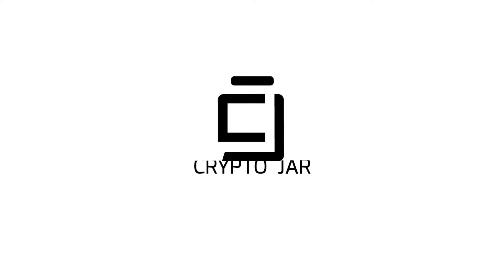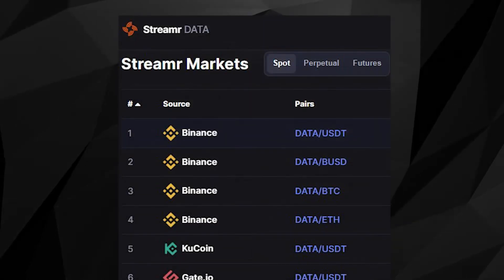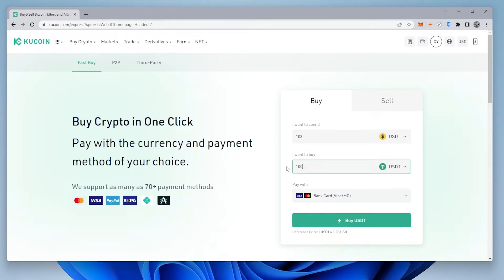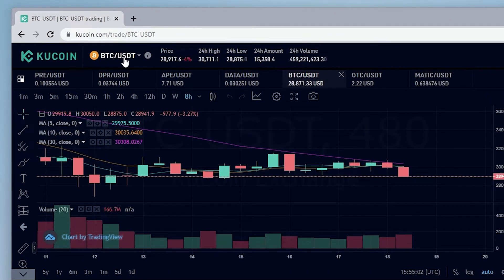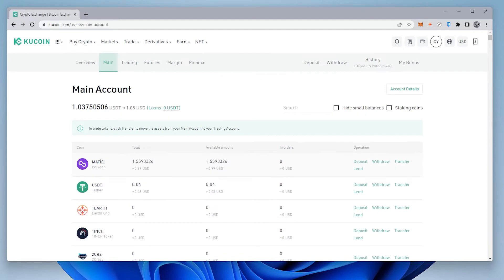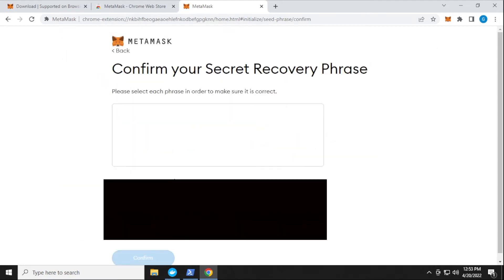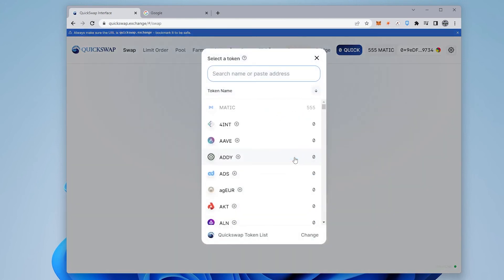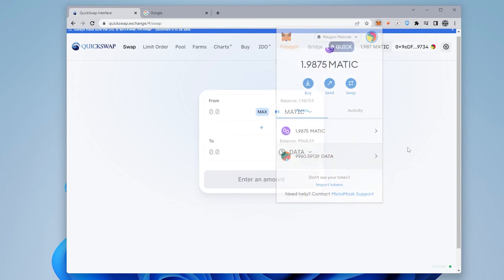Buy DATA Token On Polygon Matic | Buy Streamr DATA token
In this video I will walk you through the most cost effective way to buy the Data token. DATA is an ERC-20 token the main token used for the Streamr network. Its incorporated for governance, payments for the marketplace, incentivize the network, and delegated to broker nodes.

Time Stamps
0:00 Intro
0:17 Steps to buy DATA
1:15 Buy MATIC
4:13 Install Metamask
5:22 Swap MATIC for DATA